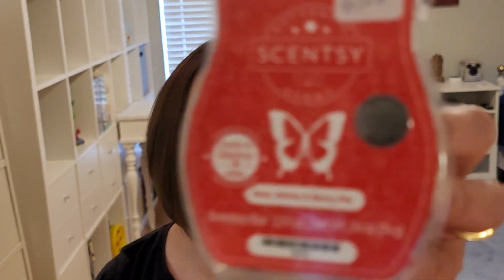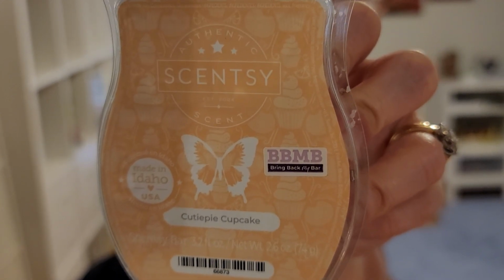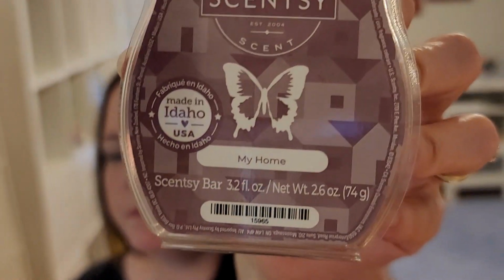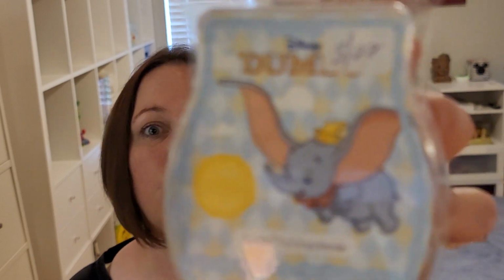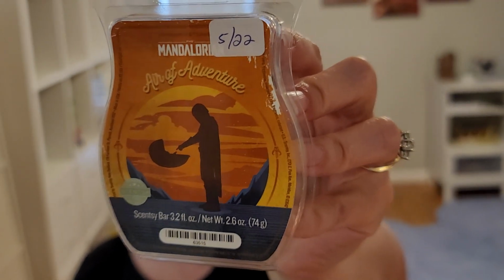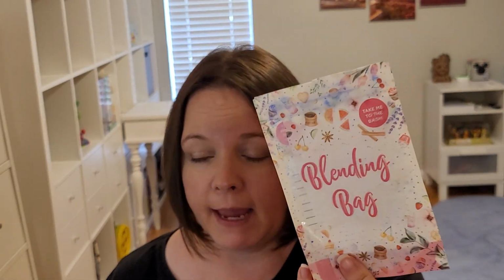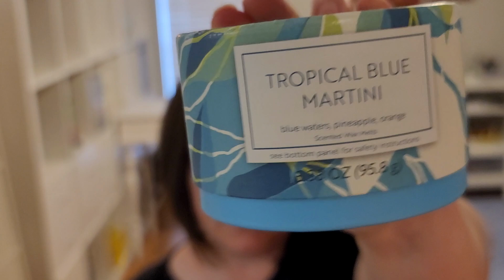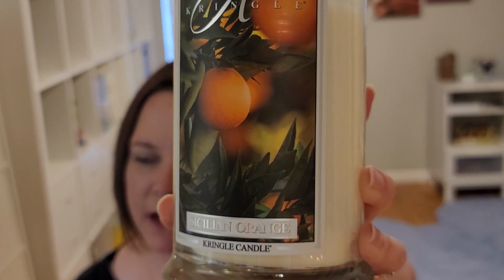Weekly Wax Meltdown! What I've Been Warming - Scentsy, Kringle, Yankee, Threshold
Hidey-Ho Friends! Bring Back My Bar voting is open now! Check out the main page of your consultant's website. Voting closes July 8th at midnight PST.

0:00 Scentsy
25:00 Non-Scentsy